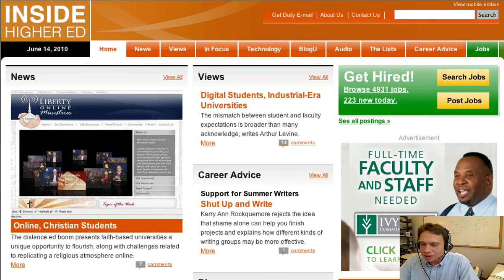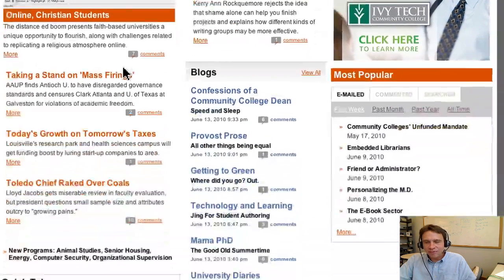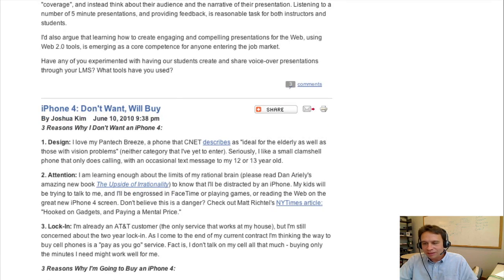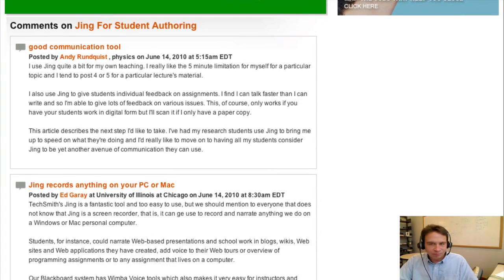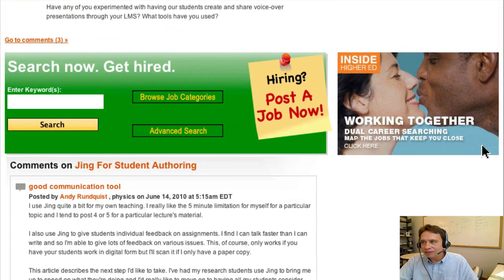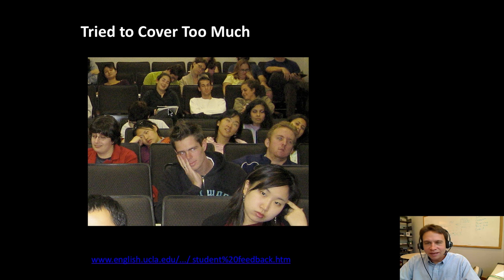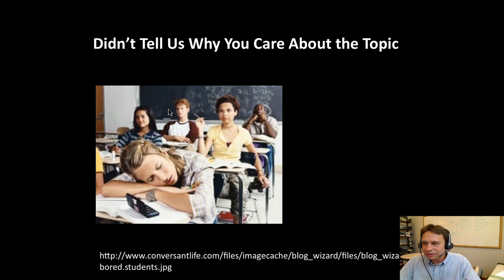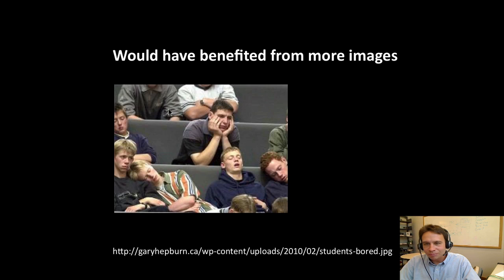ScreenFlow as a Great Tool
Why I like ScreenFlow so much